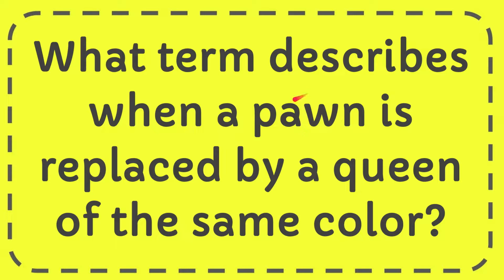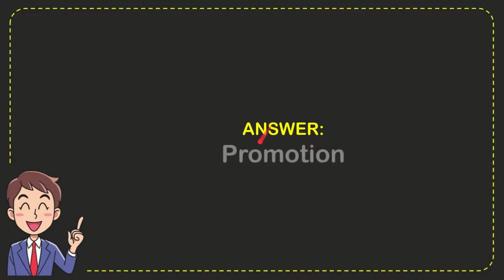What term describes when a pawn is replaced by a queen of the same color?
What term describes when a pawn is replaced by a queen of the same color? NEW VIDEO#